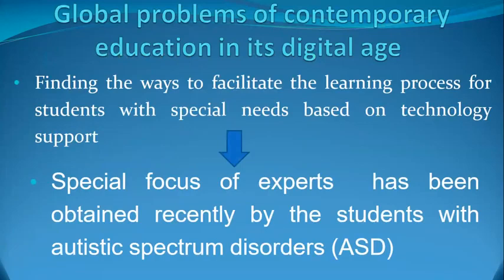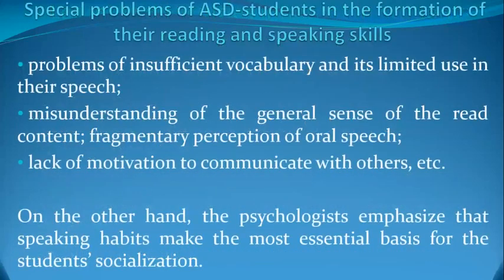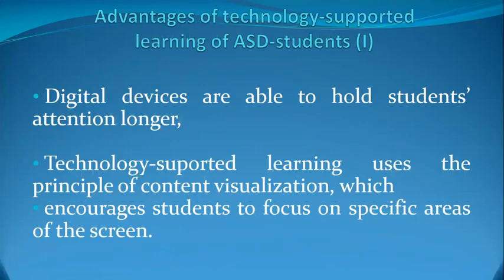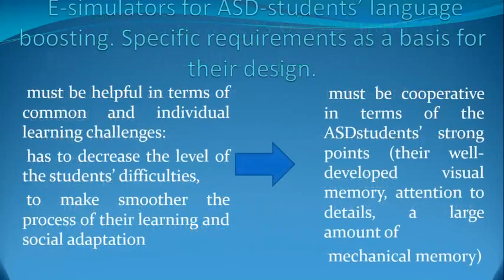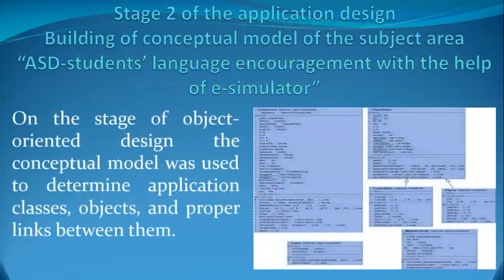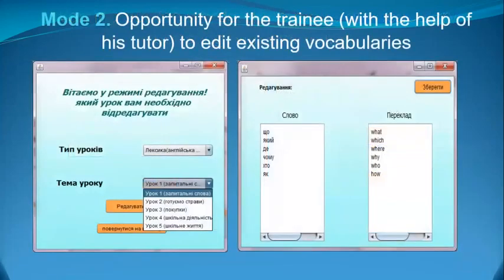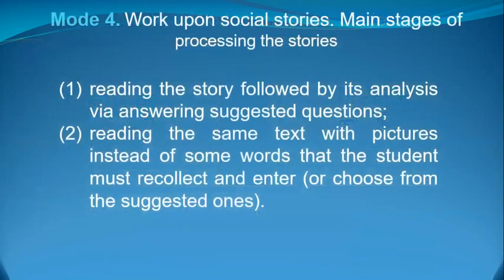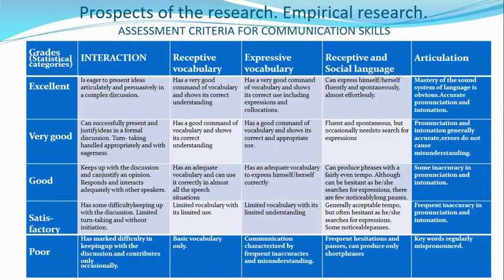Dr. Liudmyla Gryzun , Simon Kuznets Kharkiv National Pedagogical University, Kharkiv, Ukraine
Topic: Design of Digital Aids for Students with Autistic Disorders
Conference Name: 3rd ICSTR Athens – International Conference on Science & Technology Research, 17-18 September 2021
Conference Venue: Novotel Athenes, Michail Voda 4, Athens, Greece
Organizing Association: Scientific & Technical Research Association (STRA)